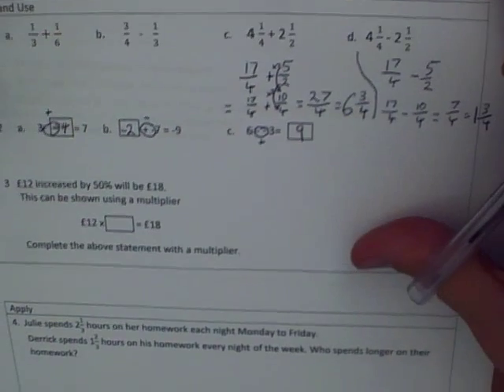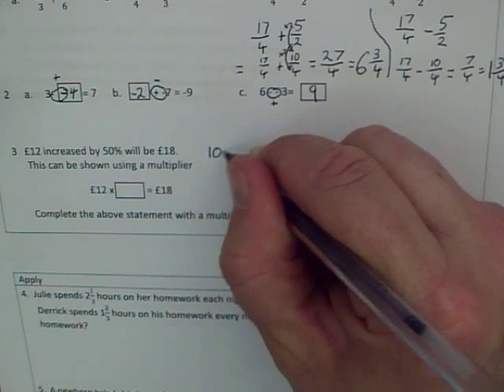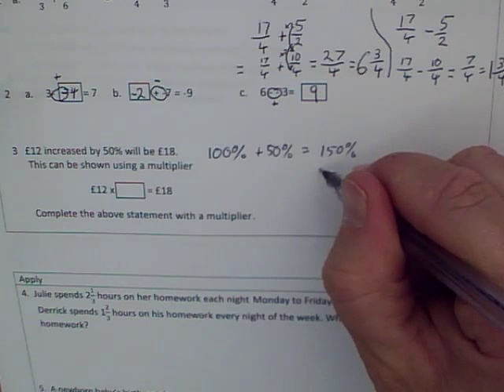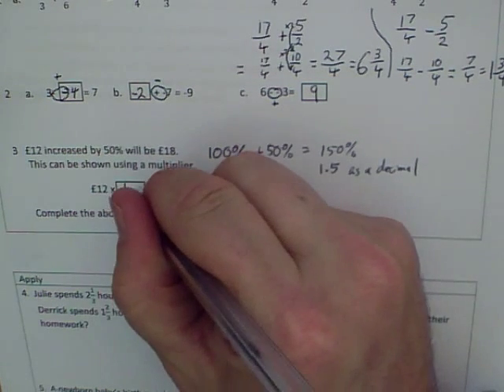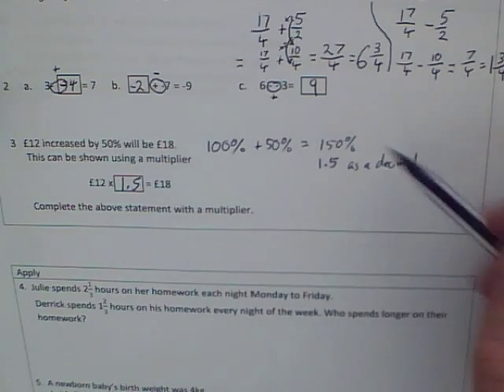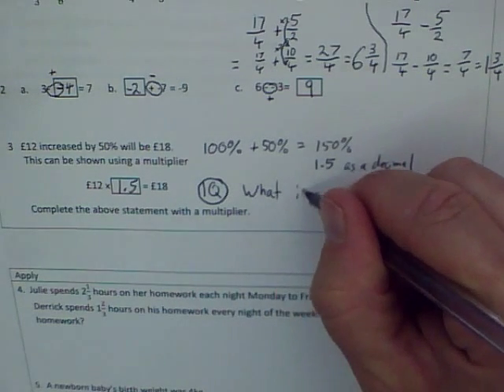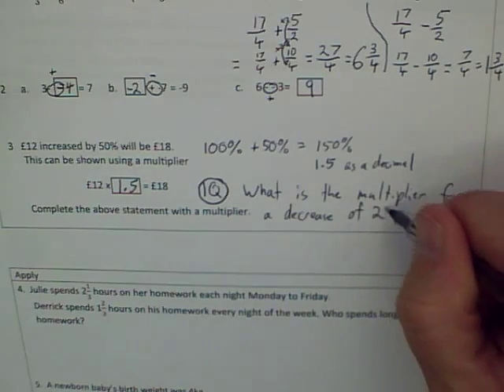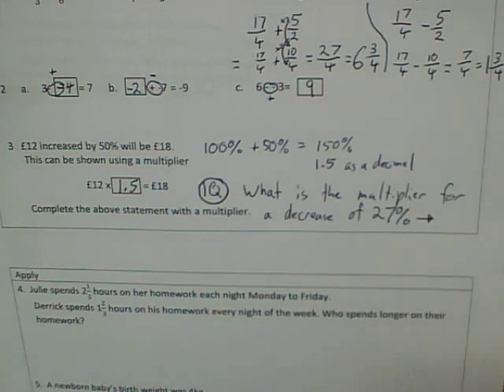Know and Use Unit 2 AP5